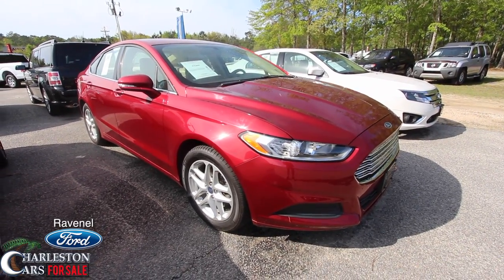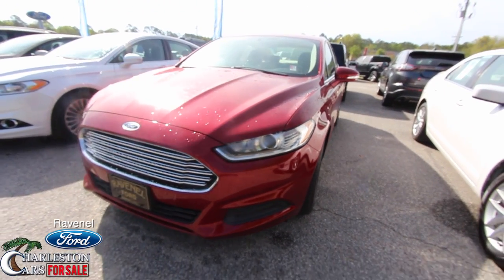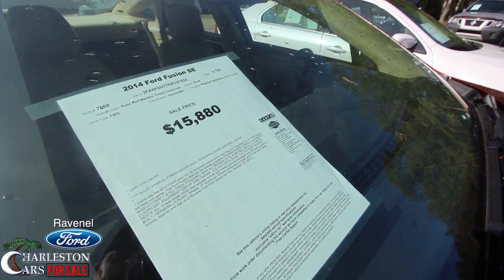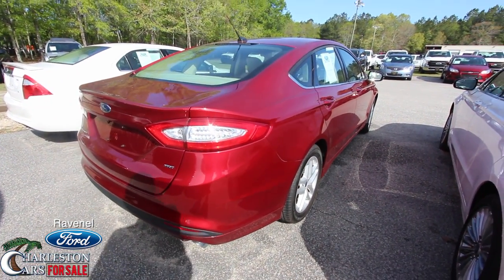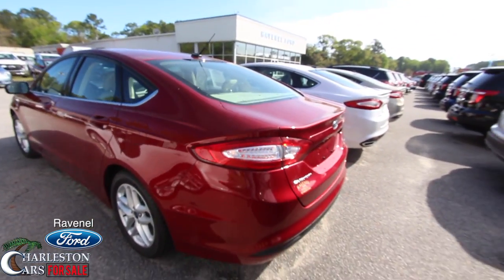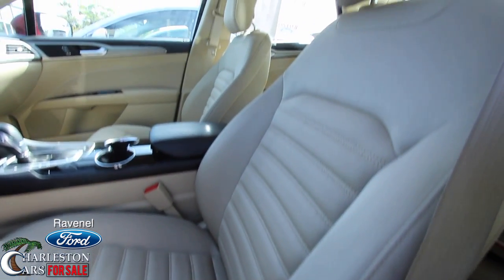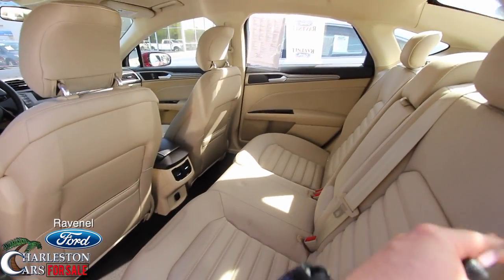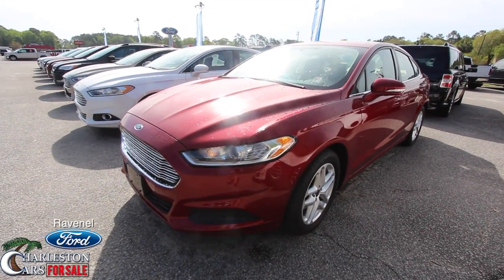2014 Ford Fusion SE - For Sale Walkaround Review at Ravenel Ford - April 2017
If you enjoyed checking out this walkaround about the 2014 Ford Fusion SE please send us your feedback! | Contact the dealership to set up a time to test drive!
CharlestonCarVideos has over 2500 Used Car Review videos to watch! We upload daily.